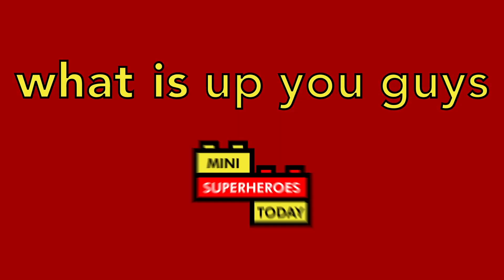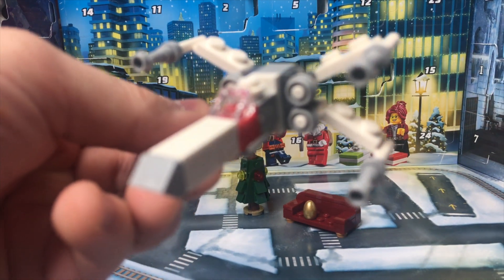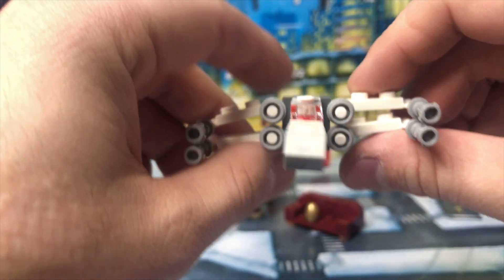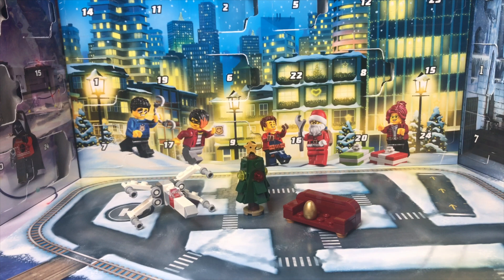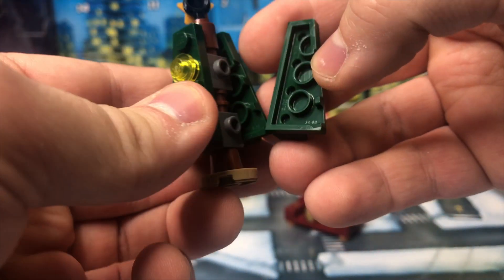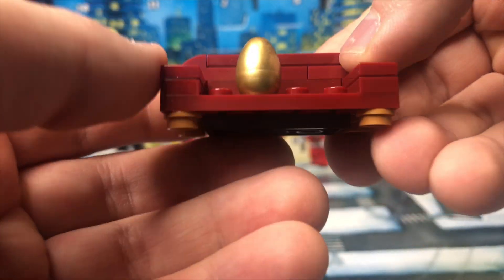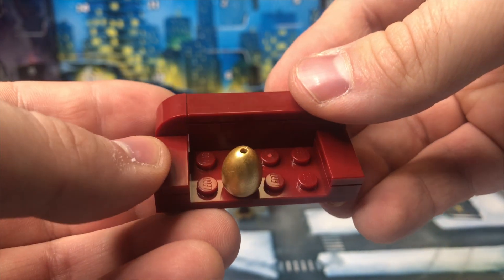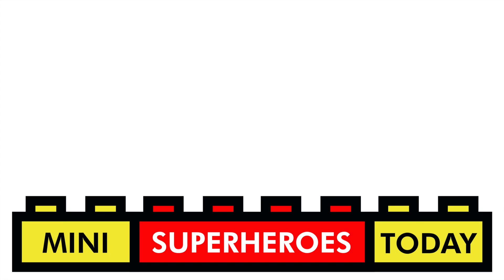DAY 8: LEGO 2020 Advent Calendar SHOWDOWN! - Ranking Each Build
And in today's video, I'll be showing you my new LEGO 2020 Advent Calendar Ranking Series for the month of December, where I'll be breaking down and ranking the LEGO Star Wars, LEGO Harry Potter, and LEGO City builds day-by-day leading up to December 24, 2020.

Let me know what you think of this LEGO series in the comments below, and let me know which characters you'd like to see me build next!